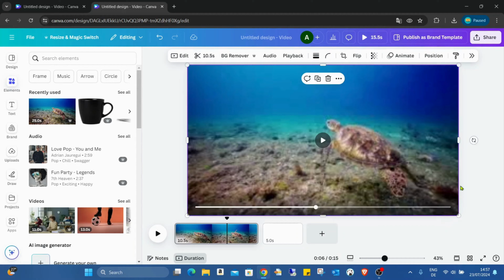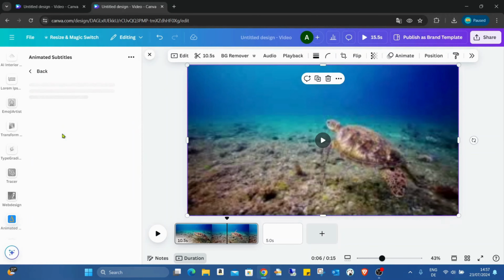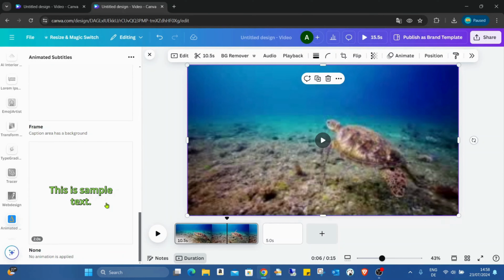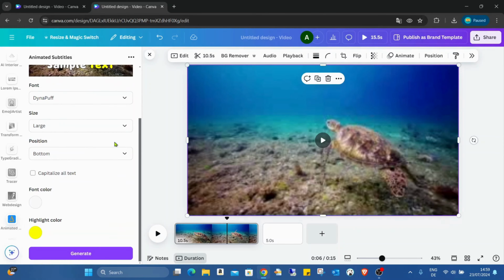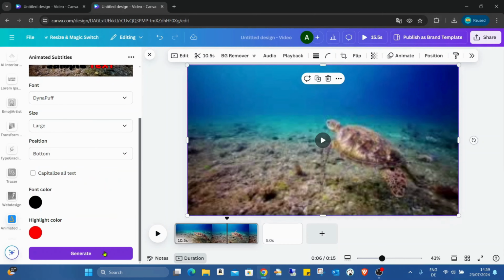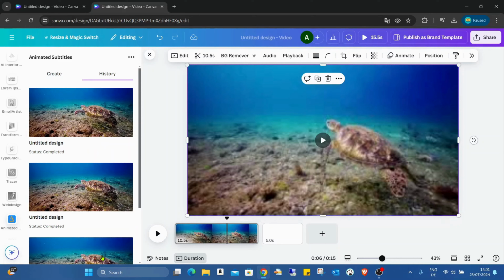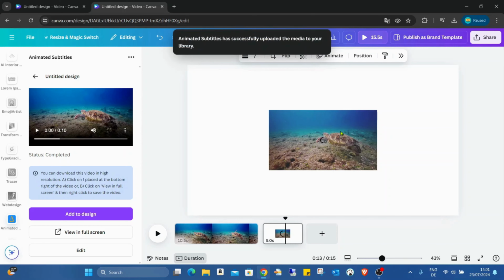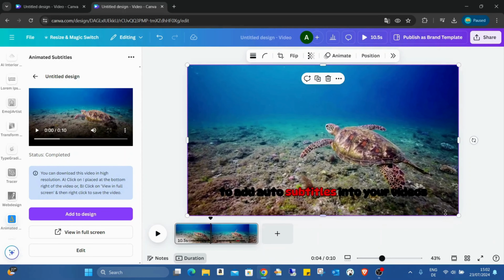How to create animated auto subtitles in Canva?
In this video I will show You how to add auto animated sustitles into the videos in Canva.